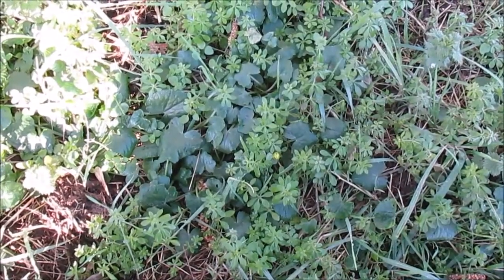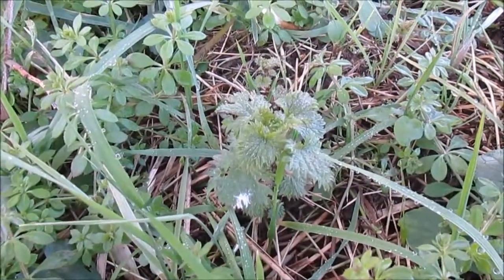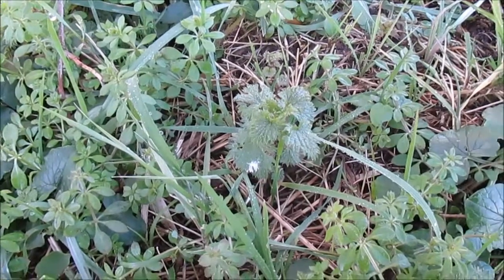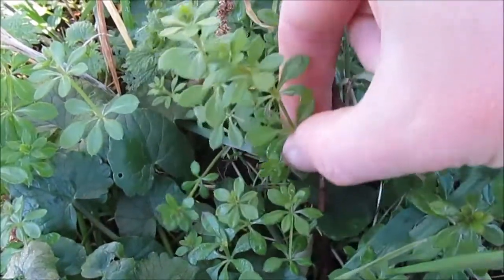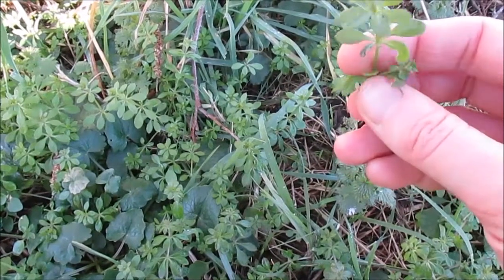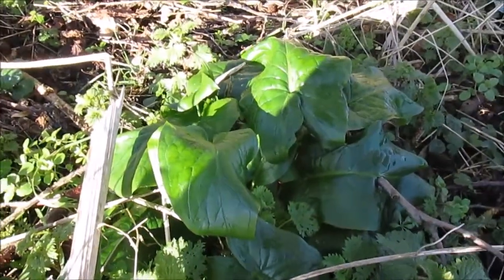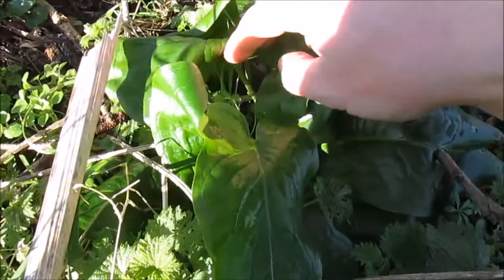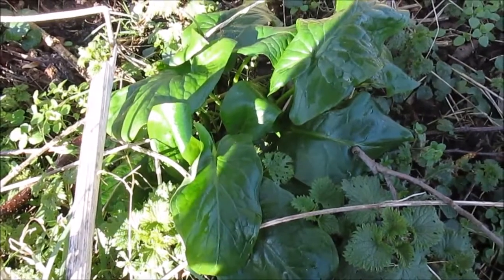Identifying medicinal plants in Spring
Learn to identify nettle, cleavers and lords and ladies.